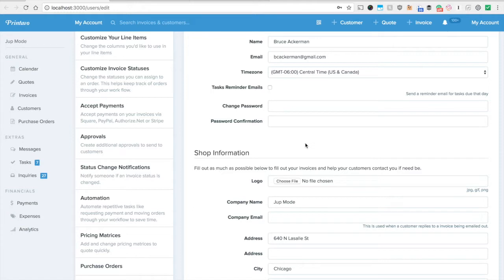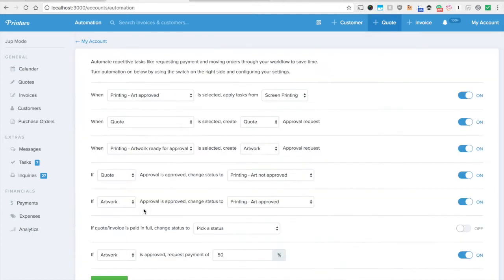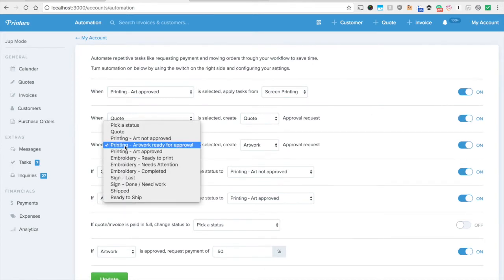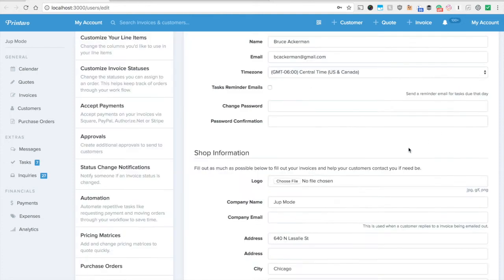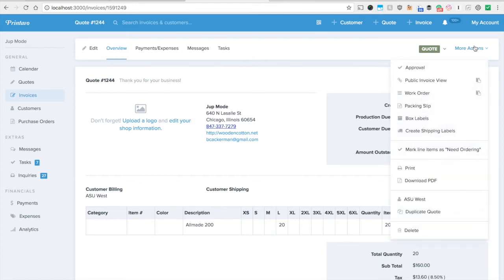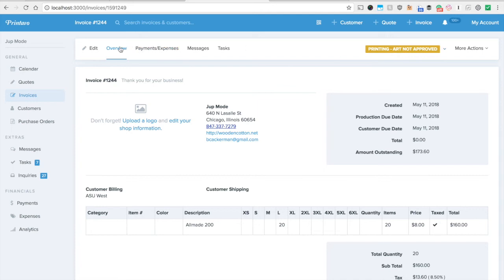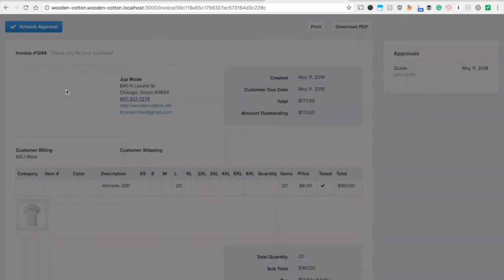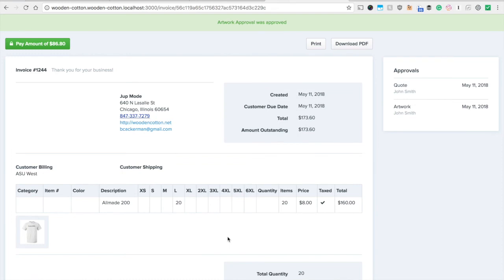Approvals Automation in Printavo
You can now fully automate your approval process with additional automation in Printavo. This functionality will save you a lot of time clicking and reducing repetitive tasks.

Here are some great examples of how to use our brand new Automation:
- Automatically request Quote Approval when the QUOTE status is selected
- Automatically change the status when Quote or Artwork Approval has been completed
- Automatically request Artwork Approval when a certain status is selected
- Automatically request 50% downpayment when Artwork Approval has been completed
- Once an order has been paid in full, change the status